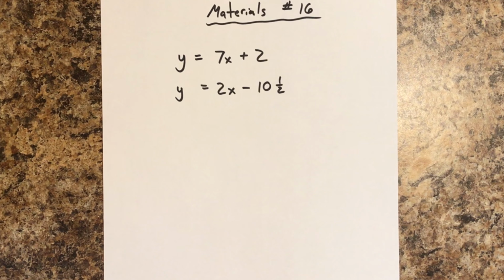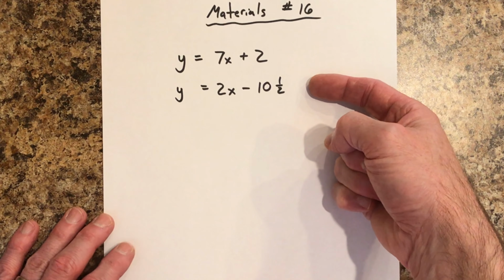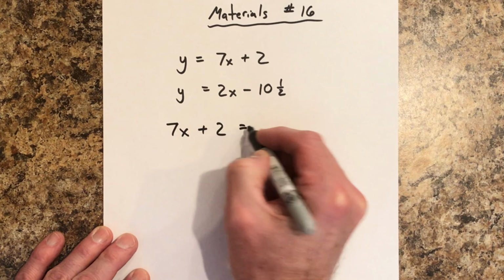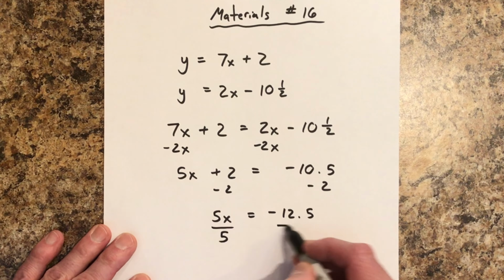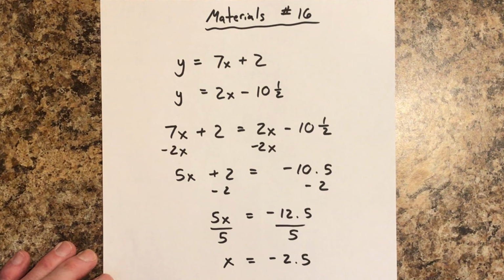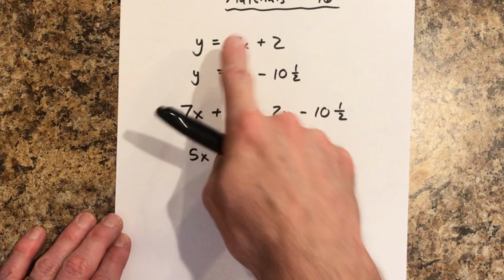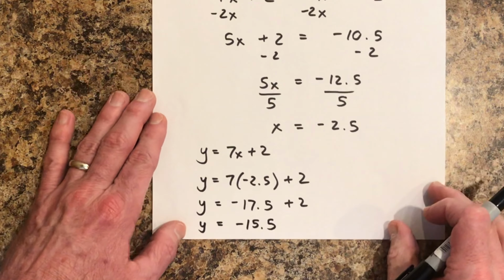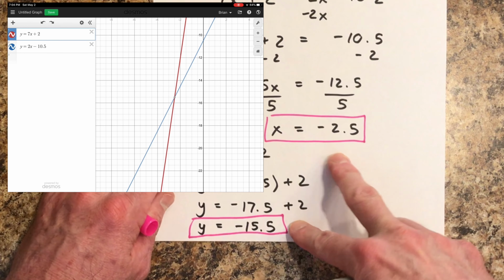CC3 Checkpoint 7 -- Solving Systems of Equations